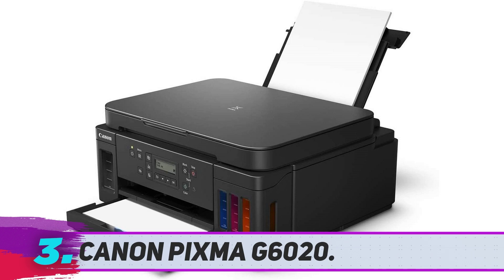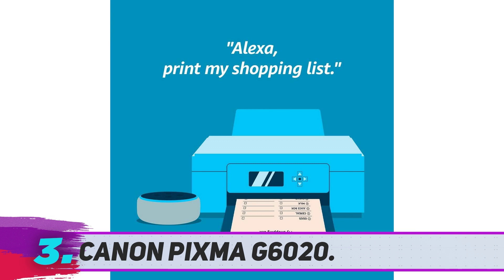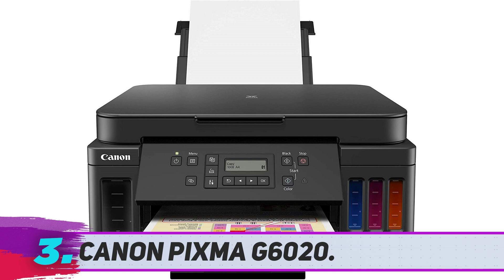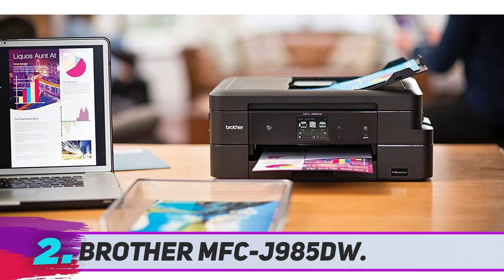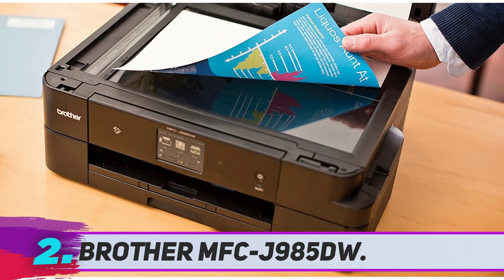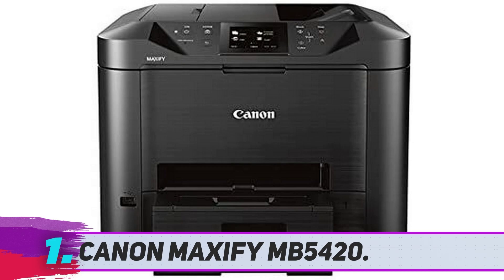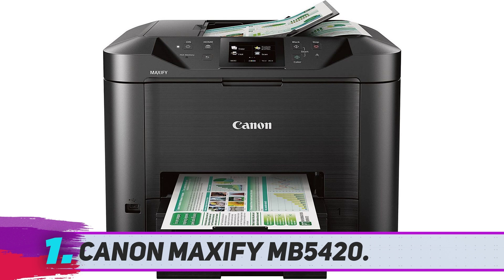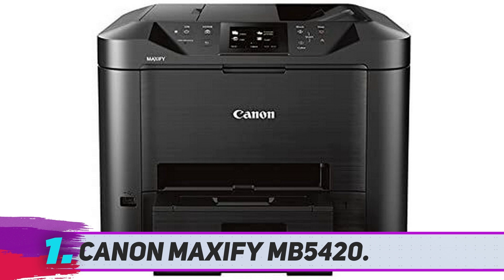3 Best All In One Printers 2023?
Here is the Updated Prices of the Best  All In One Printers in 2023!

Things that we mentioned in this video:
1. ✓  Brother MFC J985DW - B01D8O2VKQ
2. ✓  Epson Expression Premium XP 7100 - B07FN93WW7
3. ✓  Canon PIXMA G6020 - B07SQZNSQY